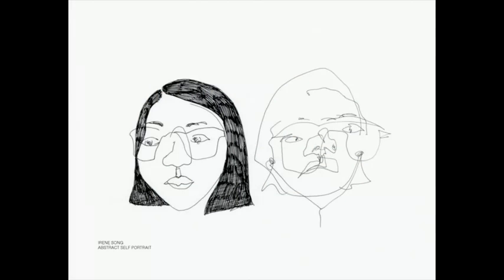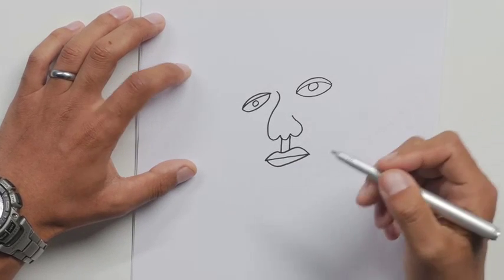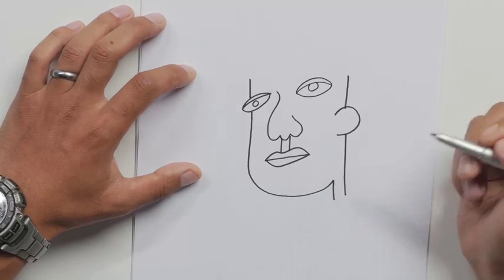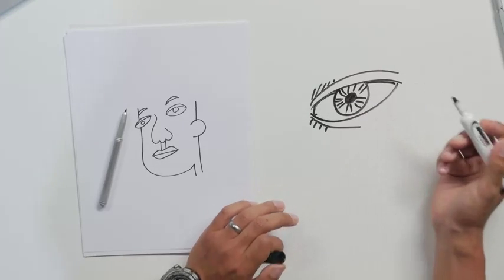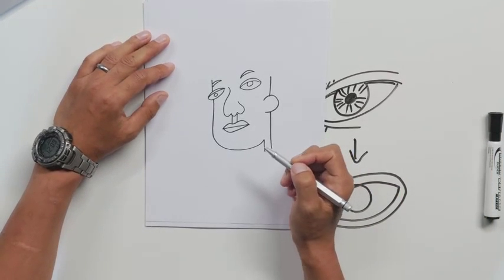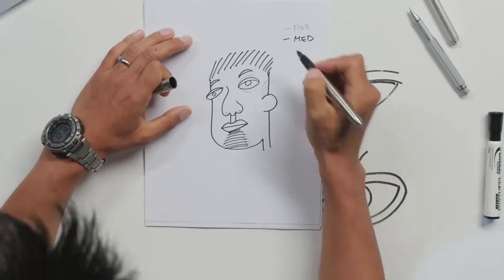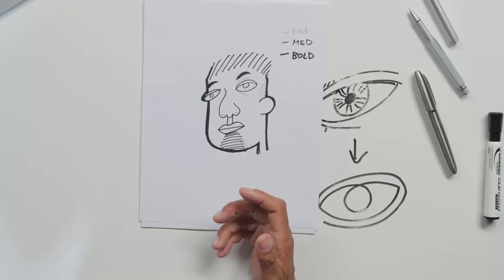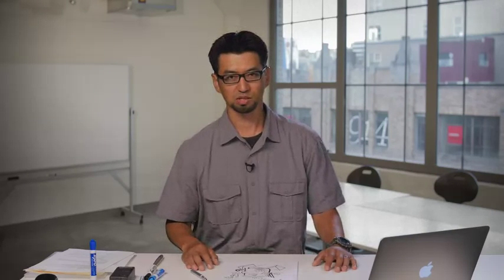How to Use Design Principles for a Self Portrait | Kadenze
Junichi Tsuneoka—a faculty member of Cornish College of the Arts—explains the design principles to tell stories with your self-portraits.